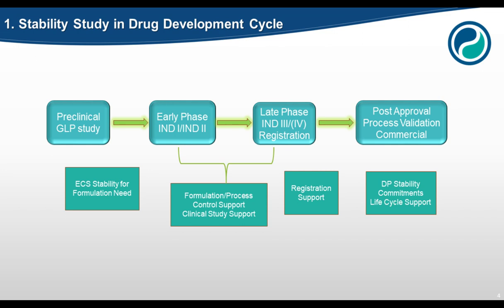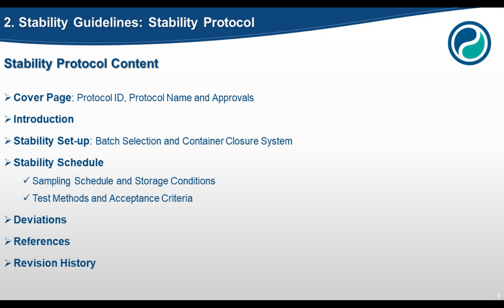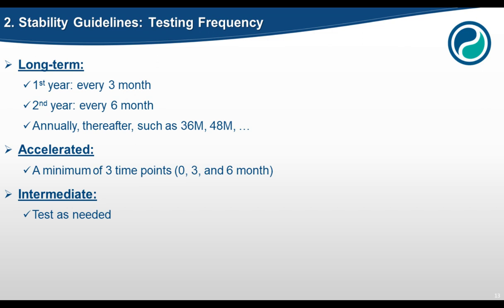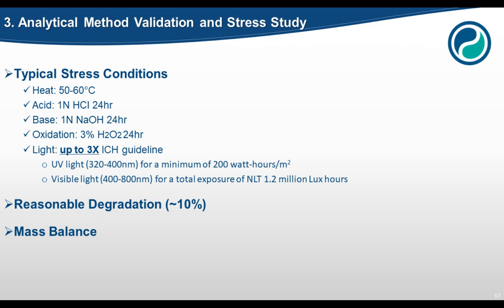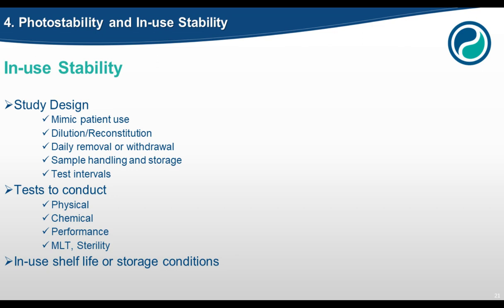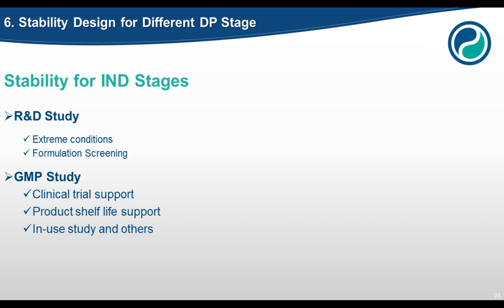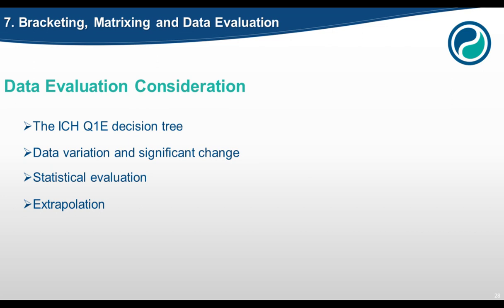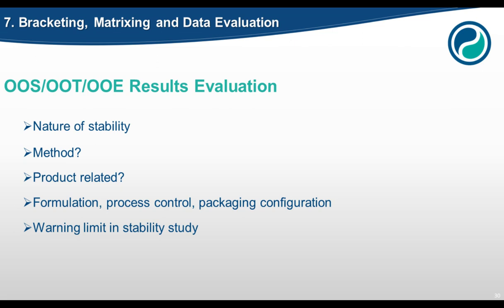Frontage Laboratories, Inc. Webinar: Stability Testing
Frontage Laboratories, Inc. Webinar: Stability Testing As A Quality Control Measure: Optimizing The Process Throughout The Product Lifecycle

Assessing a compound’s stability is a complex and lengthy process with objectives varying by the development phase. A poorly designed stability study can cause delays that extend to years, create significant budget overruns, and even result in product failure. Thus, stability testing requires scientific expertise and very specialized experience in order to minimize development costs and avoid severe consequences. This webinar discusses the purpose, scope, and type of stability testing required at each phase of product development. With this understanding, sponsors can aim to optimize the process and ensure that the right data are gathered at the right time.